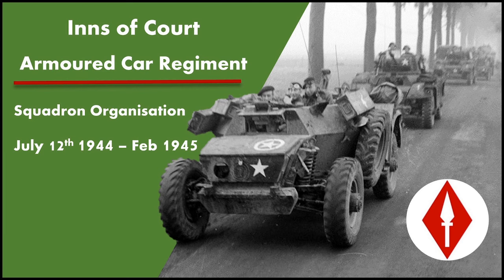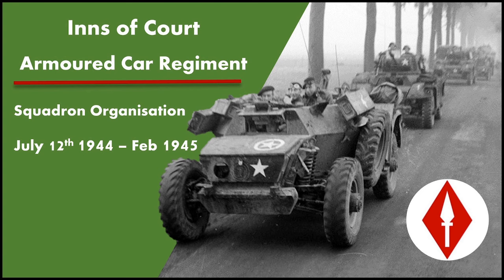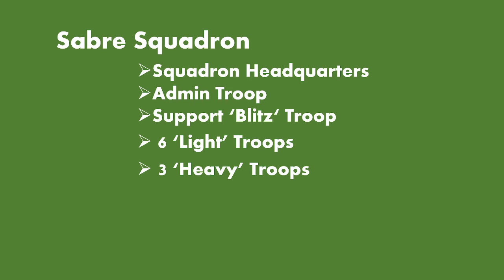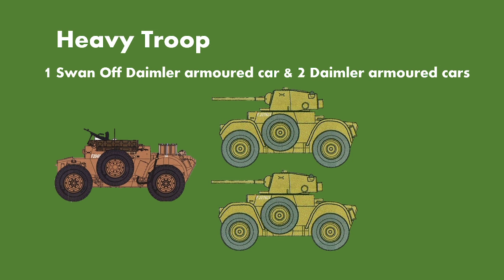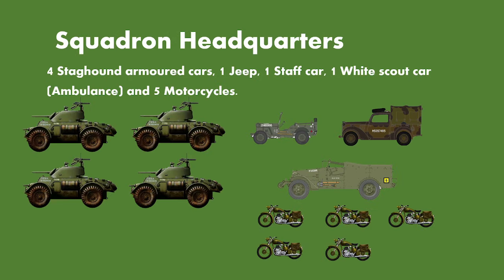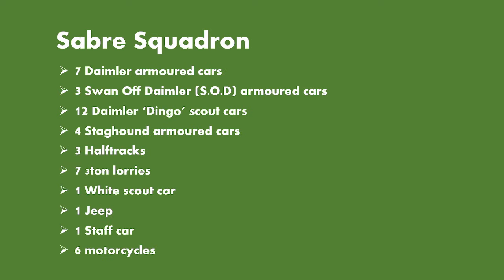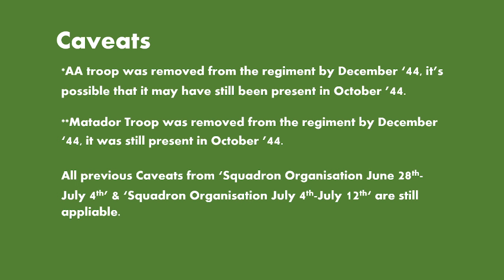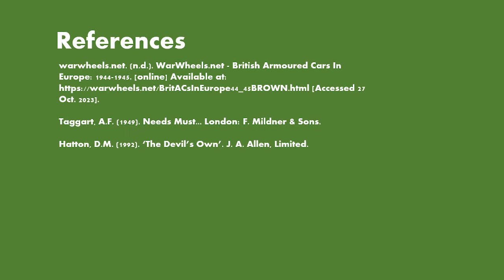Squadron Organisation July 12th 1944-Feb 1945 - Inns of Court Armoured Car Regiment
Presentation on the organisation of the ‘Sabre’ Squadrons of the Inns of Court Armoured Car Regiment between July 12th 1944 and February 1945.

00:00 Introduction
01:36 Regiment Organisation
02:04 Sabre Squadron Organisation
02:49 Light Sabre Troop Organisation
03:01 Heavy Sabre Troop Organisation
03:39 Support Troop Organisation
03:51 Admin Troop Organisation
04:18 Sabre Squadron Headquarters
05:20 Sabre Squadron Summary
06:14 Caveats
07:46 References

References:

warwheels.net. (n.d.). WarWheels.net - British Armoured Cars In Europe: 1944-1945. [online] Available [Accessed 27 Oct. 2023].

Taggart, A.F. (1949). Needs Must... London: F. Mildner & Sons.
Hatton, D.M. (1992). ‘The Devil’s Own’. J. A. Allen, Limited.